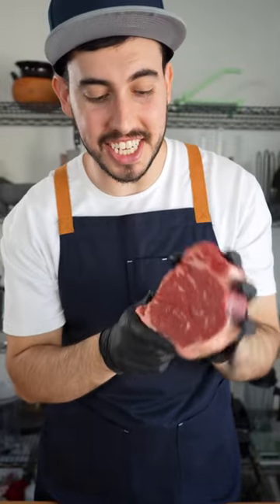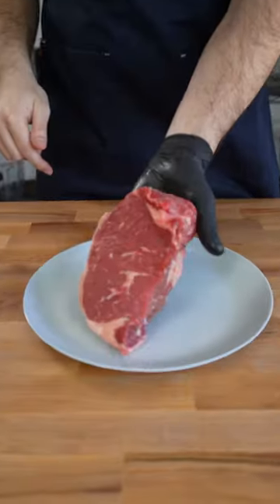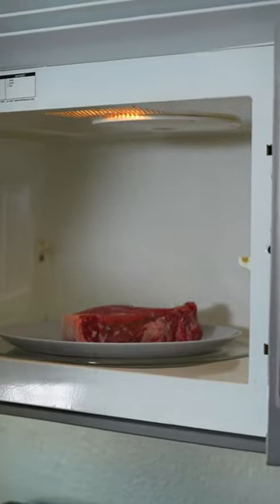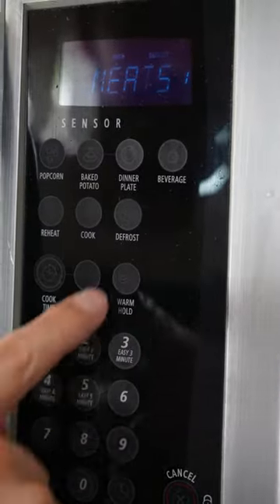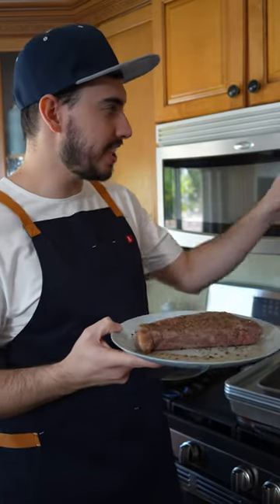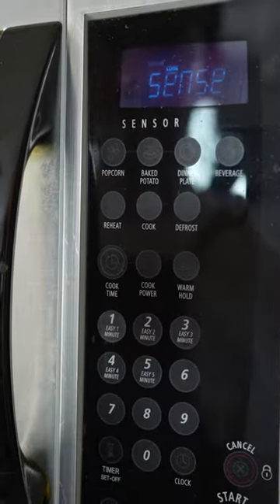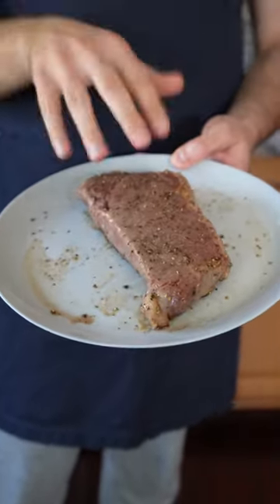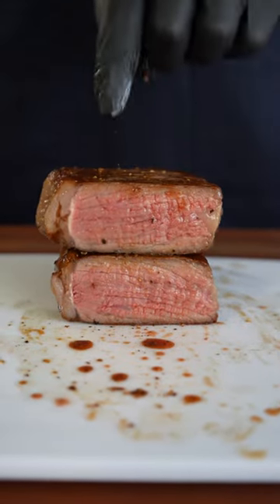Microwave Wagyu Steak?!?